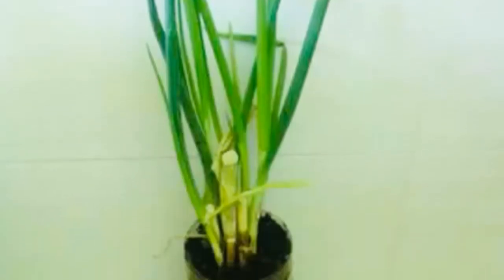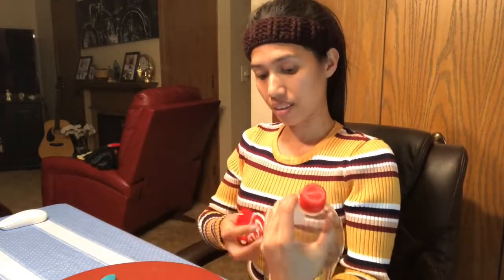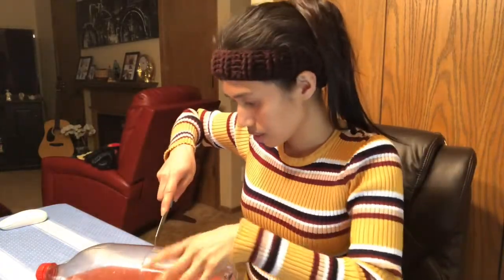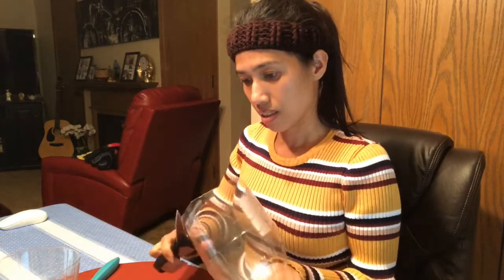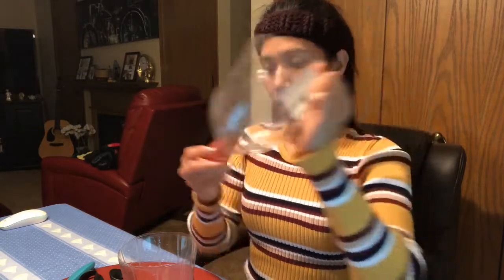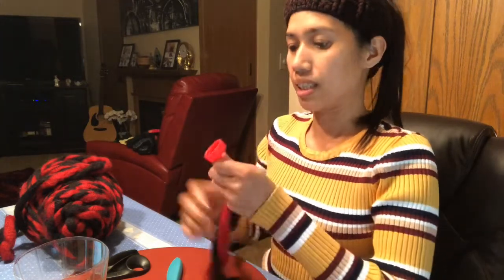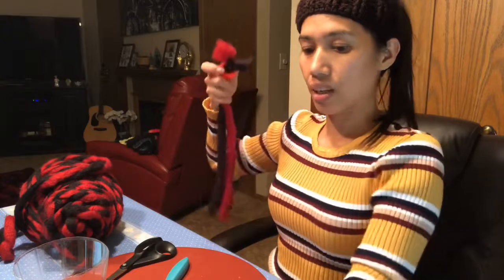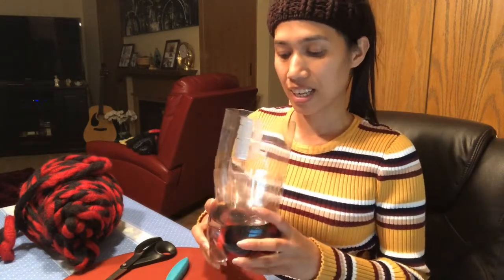How to make an indoor plant and plastic bottle recycling.